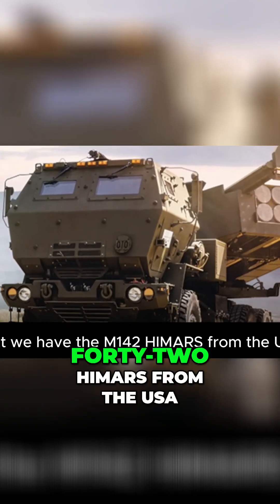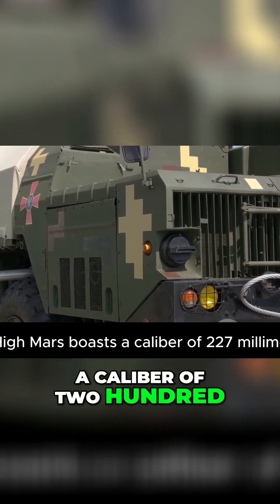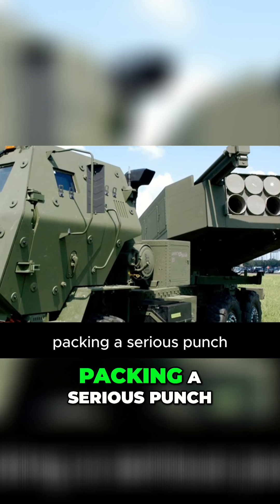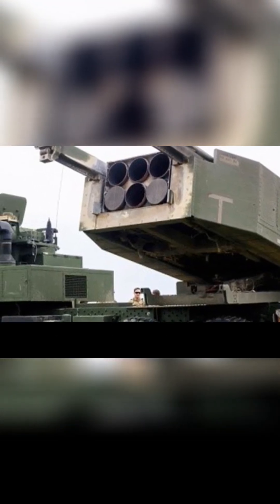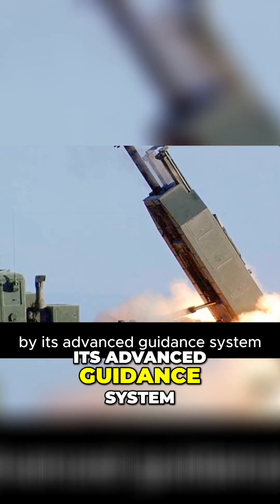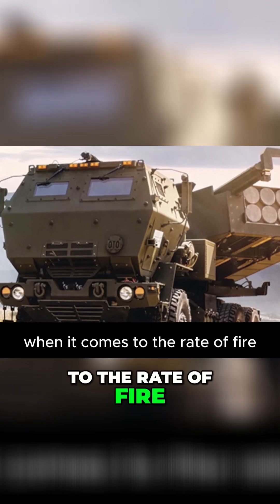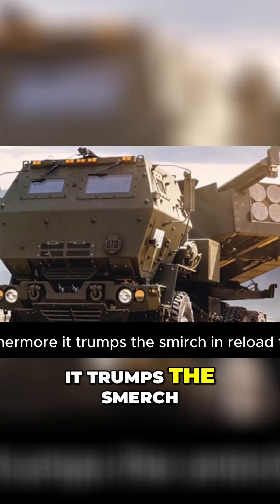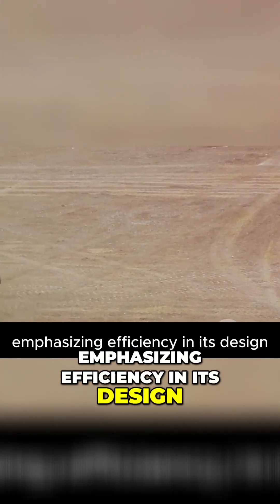HIMARS - USA's Mobile Missile Might!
Need long-range firepower that fits in your pocket (well, not quite)? The M142 HIMARS delivers! This beastly launcher packs a punch & deploys anywhere!